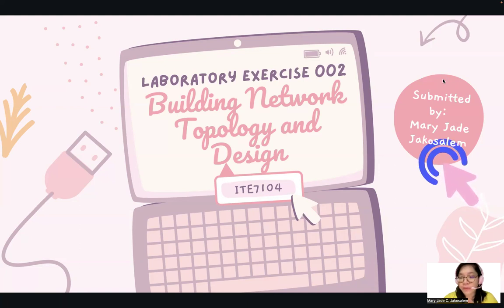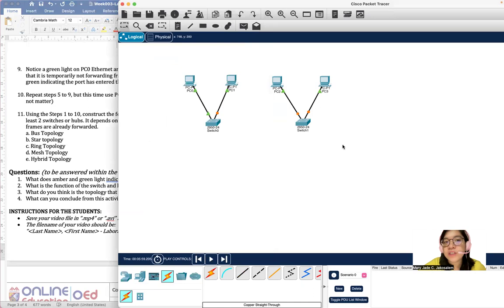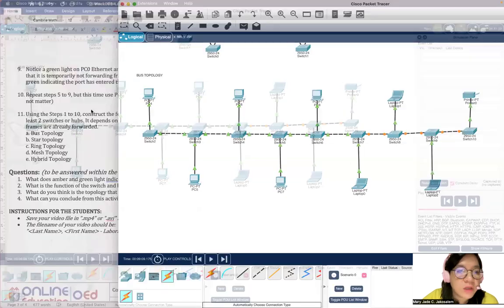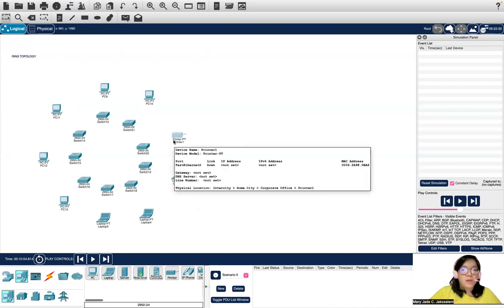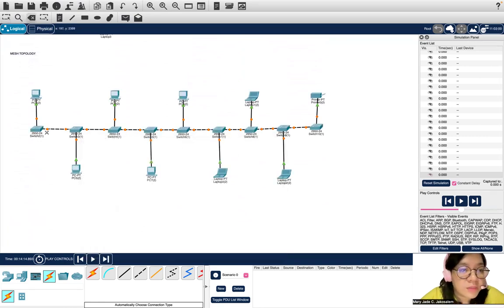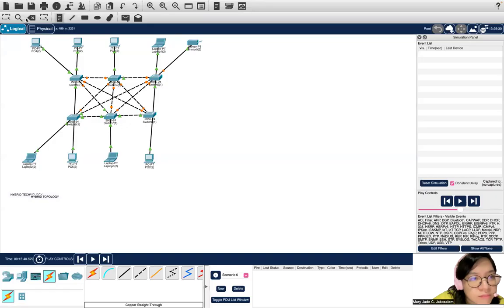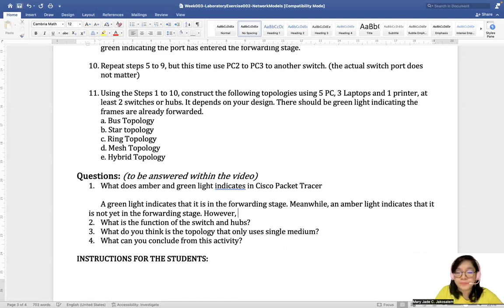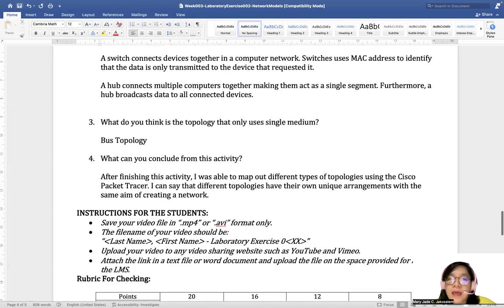Jakosalem, Mary Jade - Laboratory Exercise 002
ITE7104 - Data Communications and Networking

Laboratory Exercise 002 - Building Network Topology and Design

Submitted by: Mary Jade C. Jakosalem